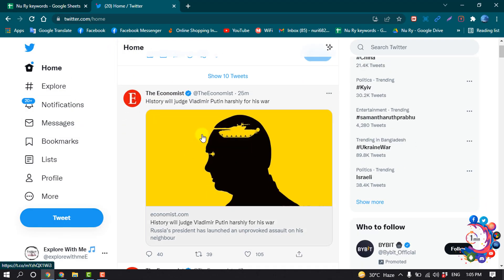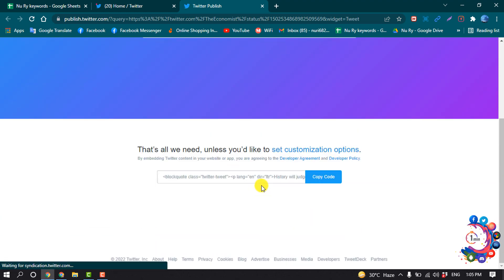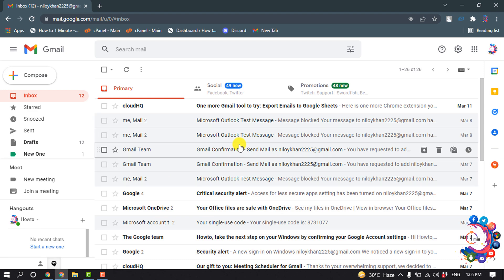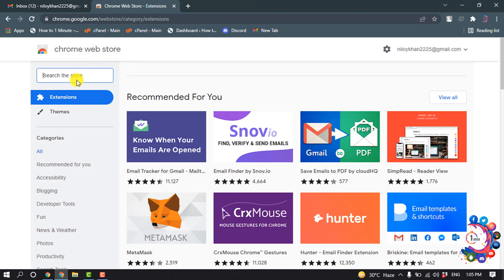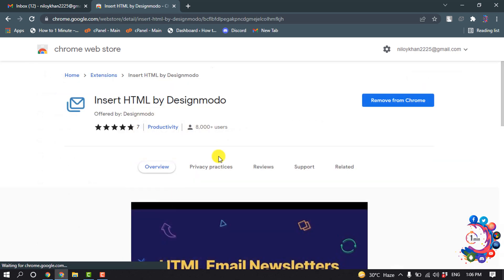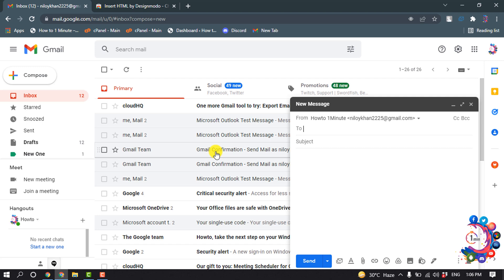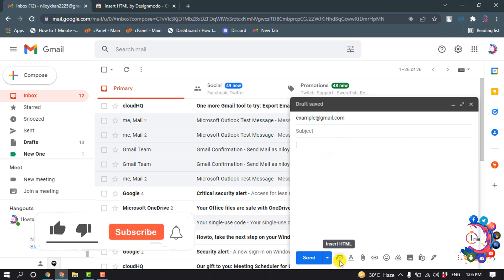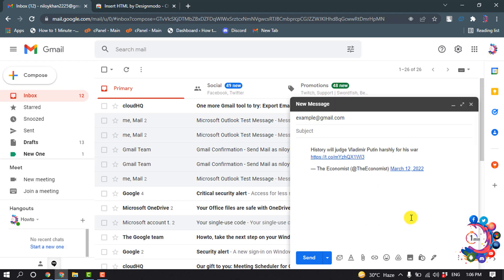How to embed a tweet in an email 2026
How to embed a tweet in an email
To add embedded tweets to your email, take the post URL from any public Twitter account and copy-paste it in the sidebar. Once you paste the URL and click the green button, MailerLite will automatically fetch the content from the post.

"how to embed a tweet in a tweet without link"